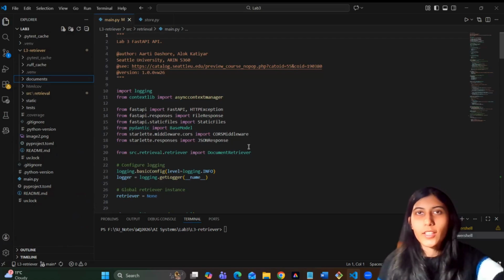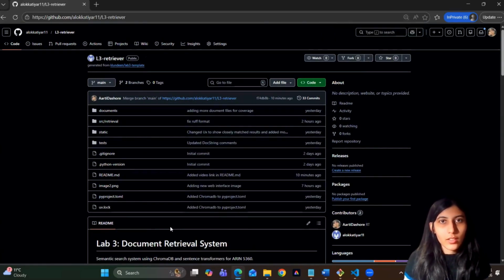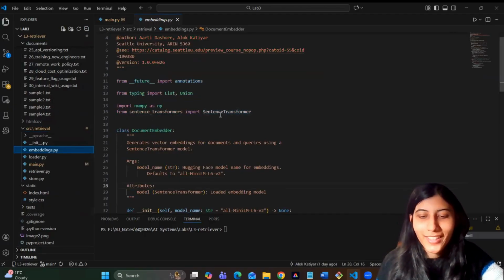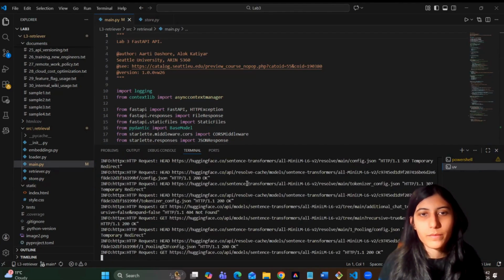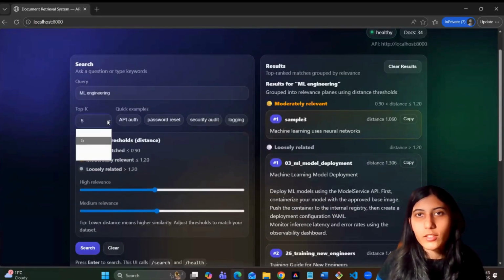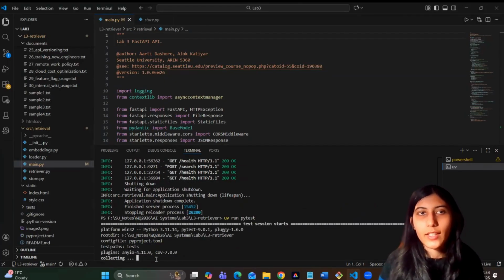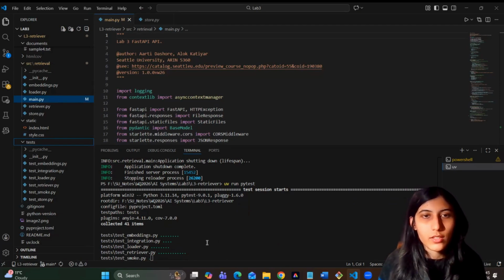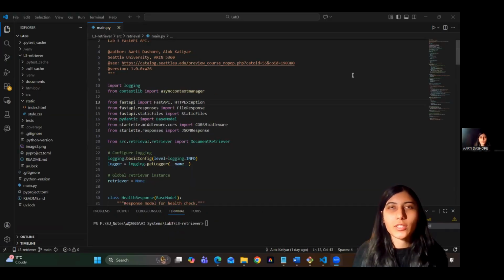I Built a Semantic Search Engine Using FastAPI, ChromaDB & AI | ARIN5360 L3 | Aarti Dashore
I built a semantic document retrieval system that understands meaning, not just keywords.

In this project, I use FastAPI, Sentence Transformers, and ChromaDB to create an AI-powered search engine that converts documents into vector embeddings and retrieves the most relevant results using semantic similarity.

This project was built as part of Lab 3 for ARIN 5360, but the concepts apply to real-world AI search systems used in production.

Tech Stack:
- FastAPI
- Sentence Transformers (MiniLM)
- ChromaDB
- Python
- Pytest
- uv

Perfect for anyone learning:
AI engineering, semantic search, vector databases, or backend APIs.